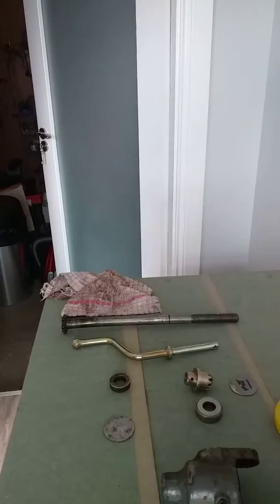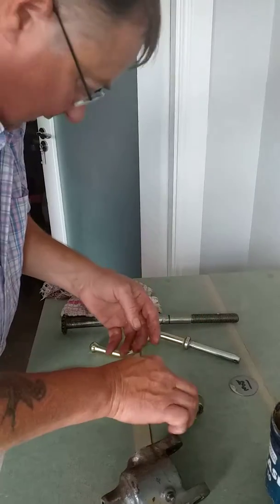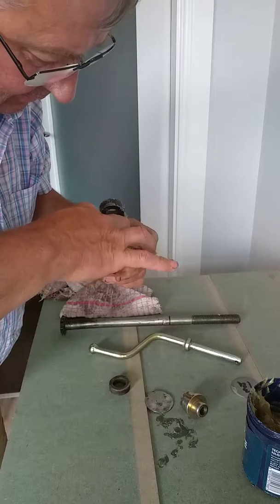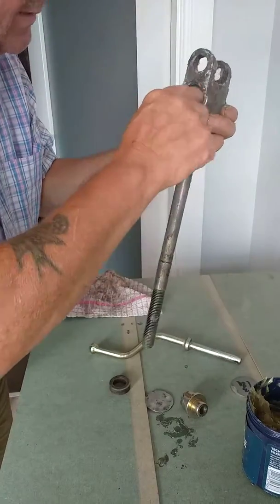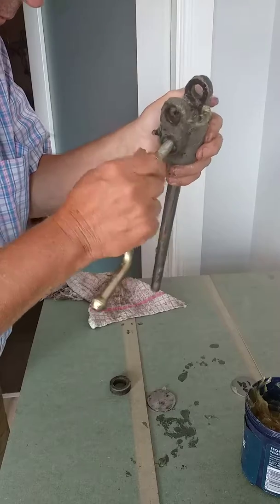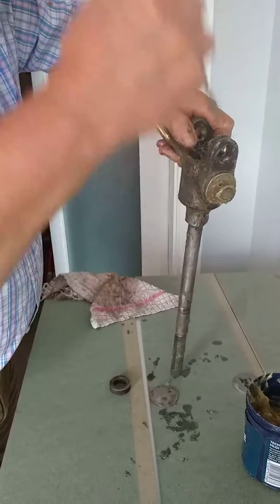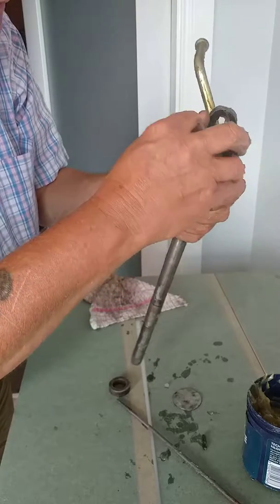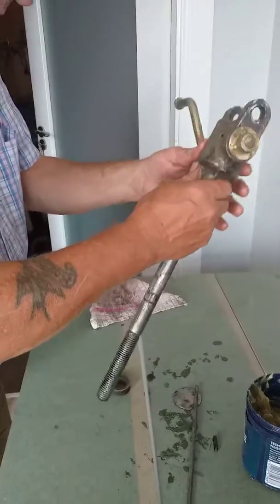Levelling box new parts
Ferguson TEF tractor